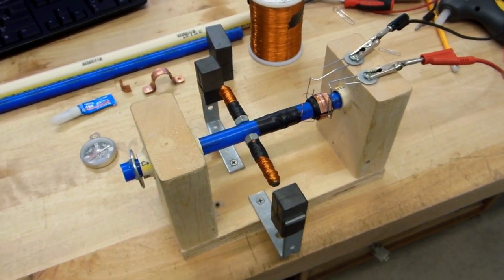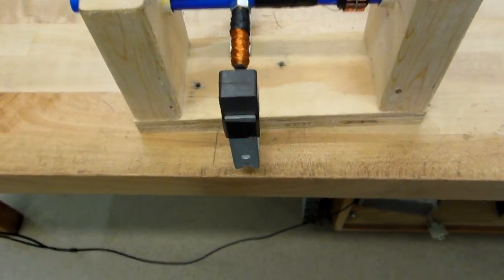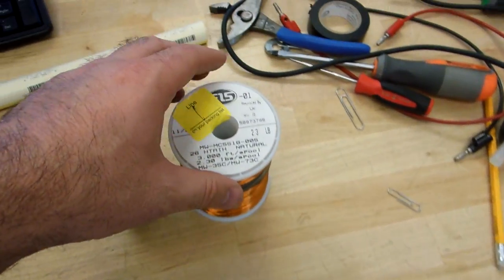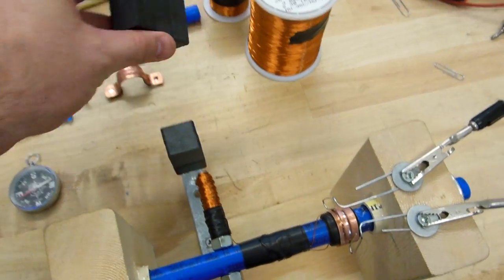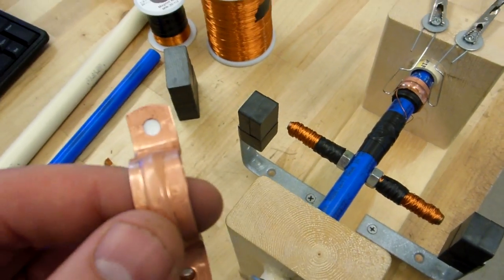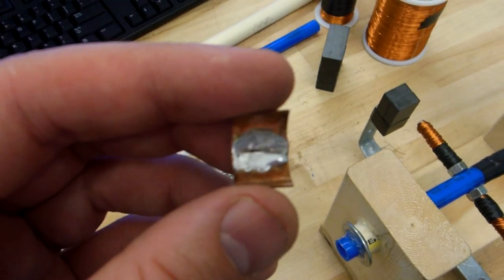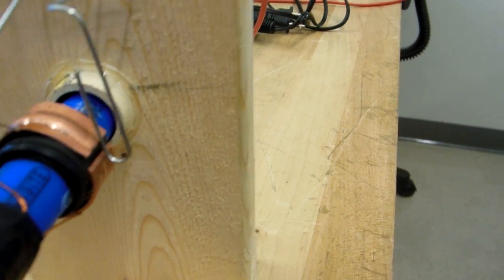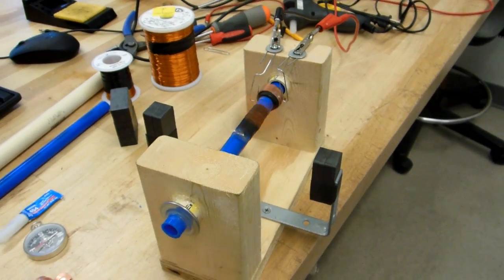Build a simple DC motor with brushes and commutator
Here is a link to a newer video with more step by step instructions.
I should've done a better job the first time. Good luck with it.